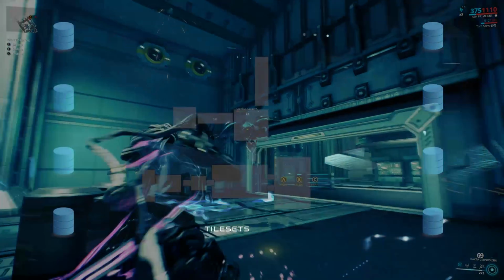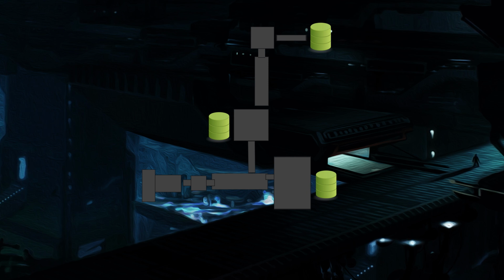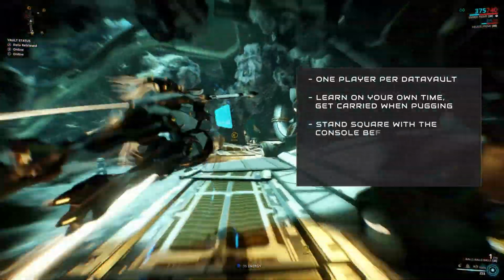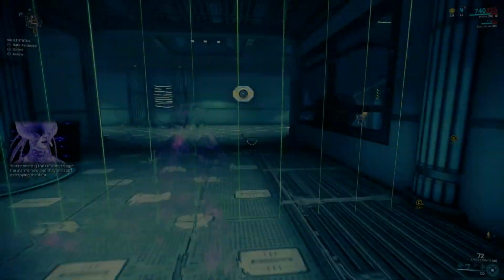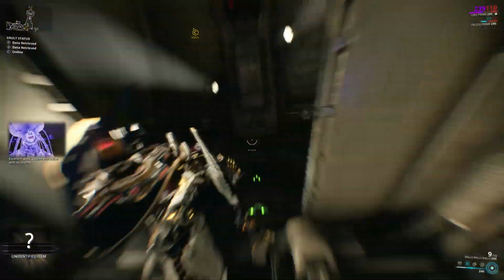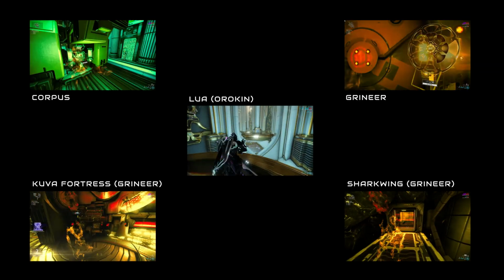A Spy MIssion Type Overview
This is the first in a string of videos that will serve as guides for completing spy missions in Warframe.

Specifically, this video will not go into details about particular missions or datavault techniques, but it will instead give a broad foundation to build on top of with the up and coming videos ahead. So, you could call this the "required watching" prior to the ensuing guides that actually will go into each datavault and methods for easily completing them.

The first track in the video is "Dusk to Dawn" by Josh Leake and I was permitted to use the song with a one-time license.

My appreciation goes out to these artists, please give them a look.